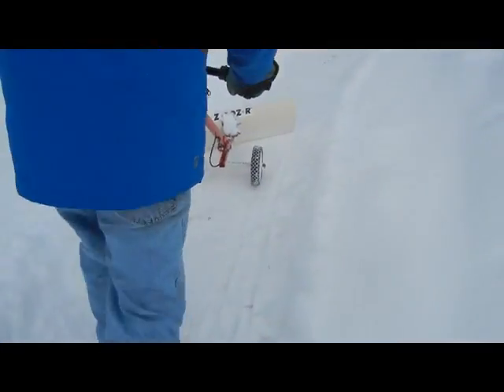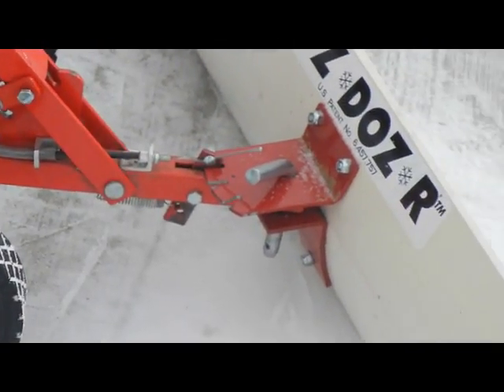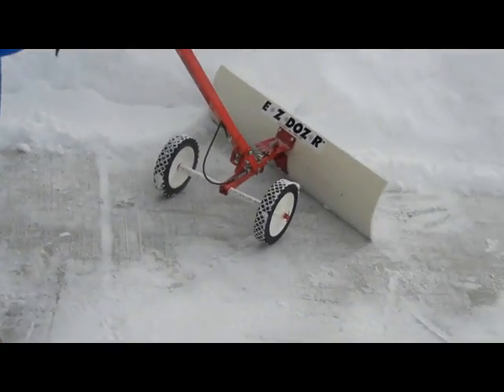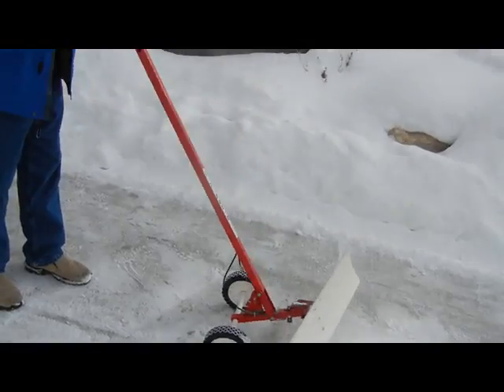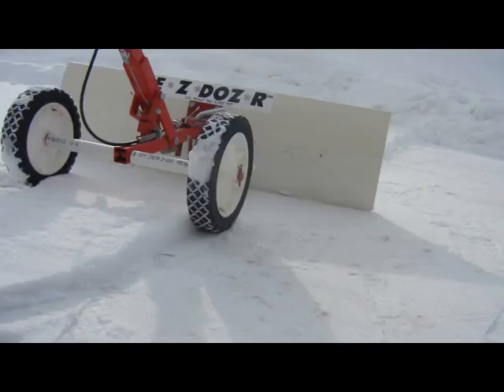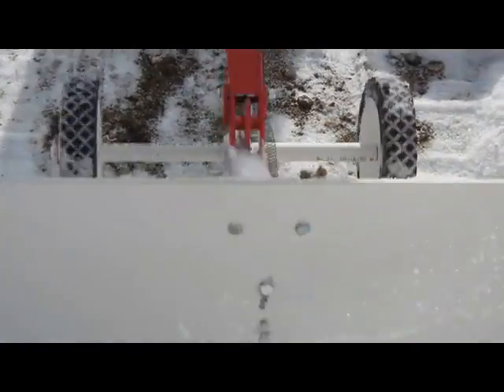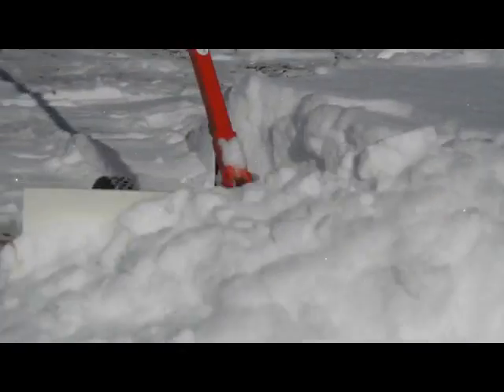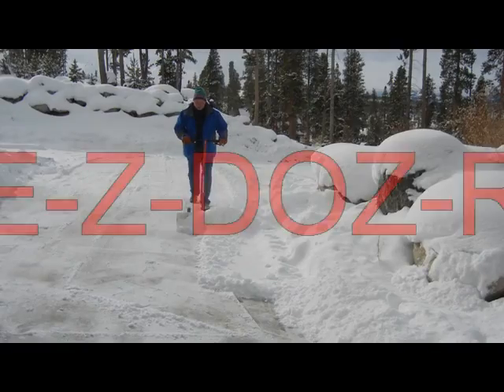E Z DozR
The best snow shovel ever invented.  Better than a snow blower.  Easier than a traditional shovel.  No bending to lift heavy loads.  No running out of gas, no fumes, no difficult starts for the motor because there is no motor.